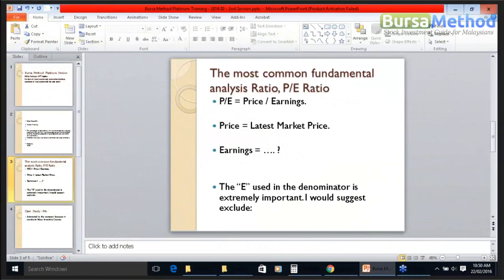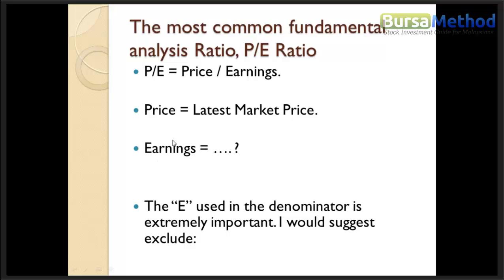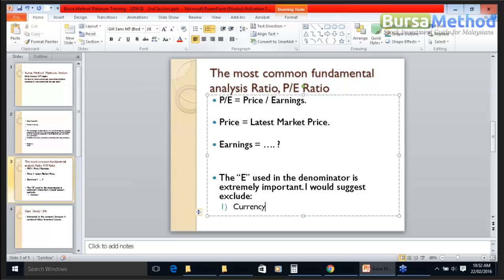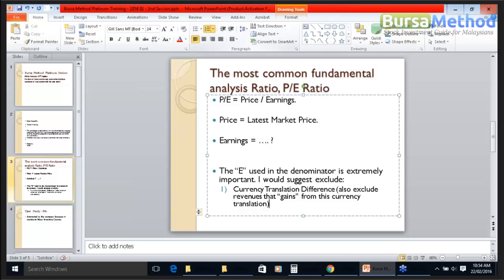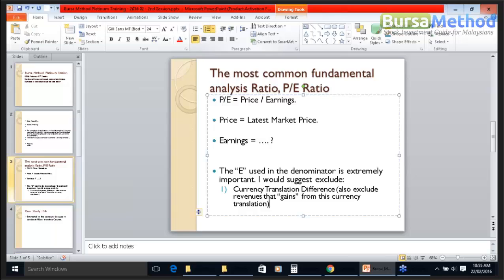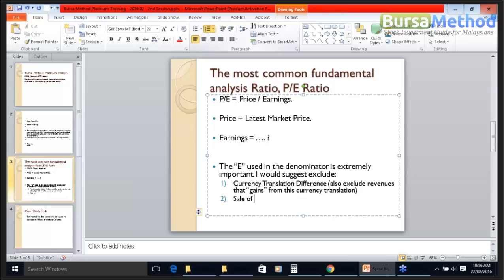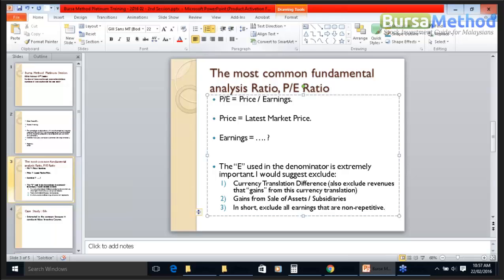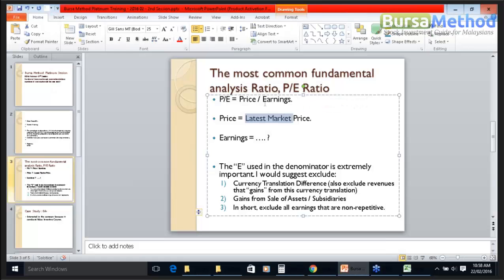P/E Ratio - What Should Actually Be Considered "Earnings"?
P/E Ratio is the most popular financial ratio used in fundamental stock analysis. The "Price" is universal and known as the market price at the time, but "Earnings" will be subjective. Different investors might use different earnings, which makes the stocks look cheap for particular investors, but not the others.

Trainer of Bursa Method explains what should go into the Earnings as you calculate PE ratio.